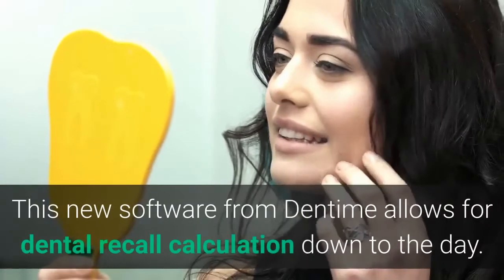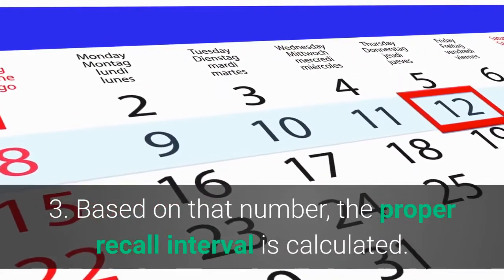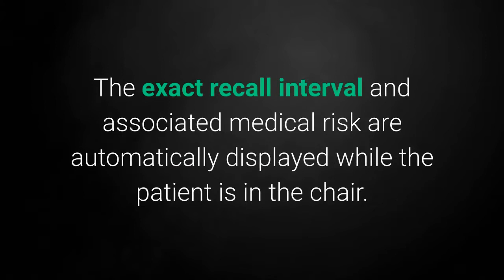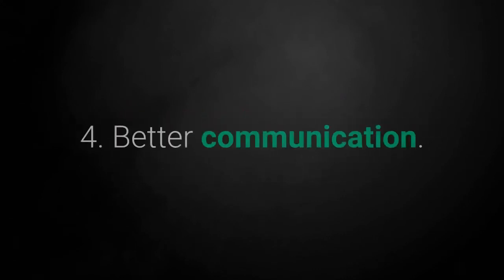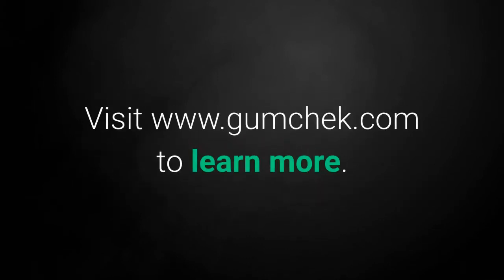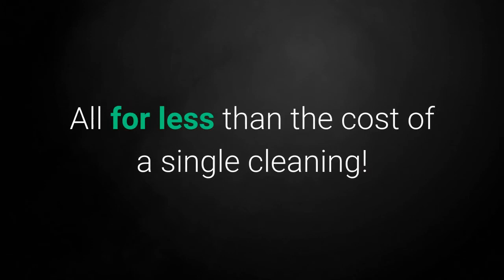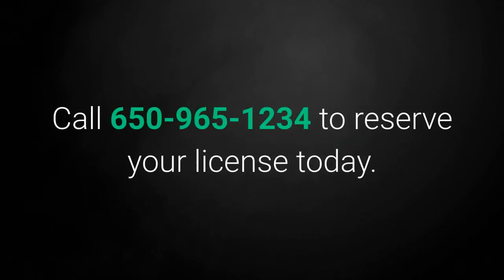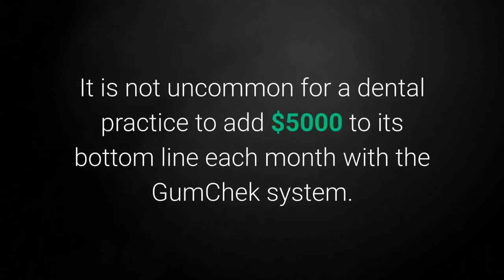GumChek - Home of the Digital Dental Recall System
GumChek - Home of the Digital Dental Recall System. to learn more.